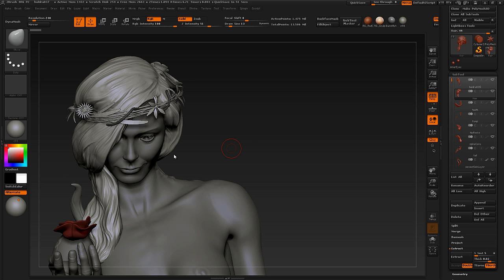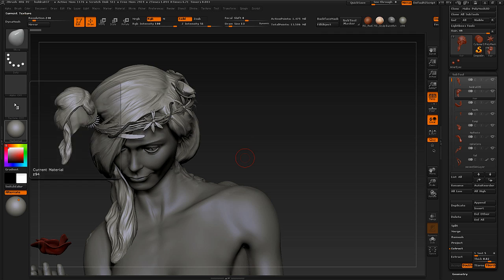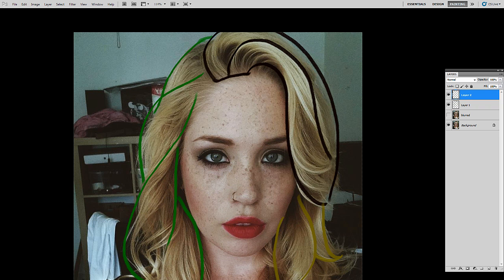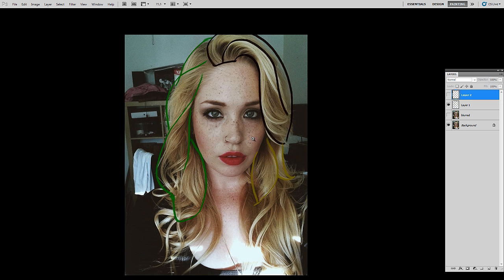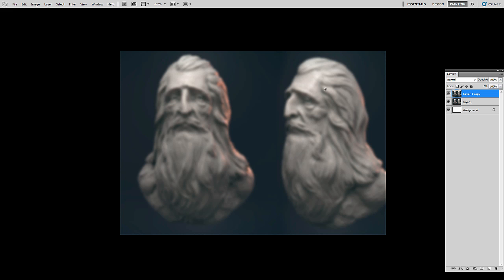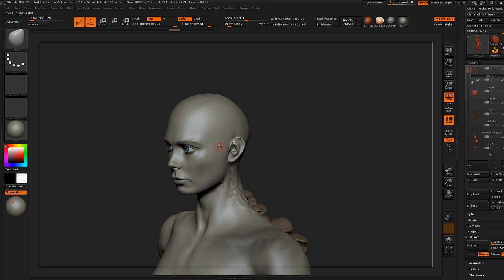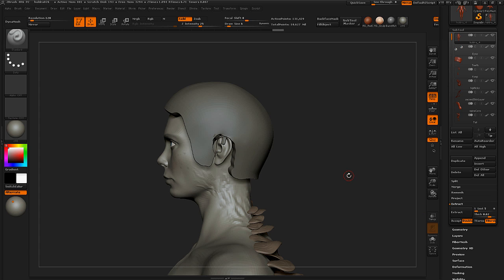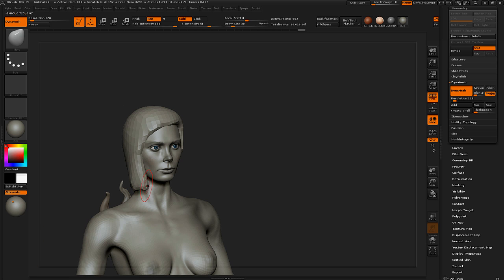ZBrush Sculpting Tutorial - Sculpting Hair in ZBrush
Sculpting hair has been a highly requested video, so finally we got around to it! This tutorial serves as an introduction to sculpting hair in ZBrush. We're going through simplifying the shapes and getting an understanding of how to sculpt appealing hair.
The base mesh is made using Mesh Extraction which is then turned into a Dynamesh, which is in turned retopoed using Zremesher to get a clean starting point.
The main concept is to simplify it it down into very simple shapes and then adding details afterwards. If you're going for an appealing sculpt, never sculpt all the individual strand. First off, you'll drive yourself crazy, but it will also look weird.
We use the Clay Buildup brush (with no alpha) for most of the blocking, along with the Move brush. Once the general flow is working, we go over it with a details pass using the Standard Brush. You can also use dam_standard to make certain parts sharper. Also remember to use the smooth brush to remove nasty brush strokes.
Some general tips:
- Keep it clean
- Make sure the hair is flowing nicely
- Smooth it out
- Check the silhouette
- Work from general to specific
- Never sculpt all the strands of hair
This is a fairly quick and clean workflow and we hope you find it to be useful!